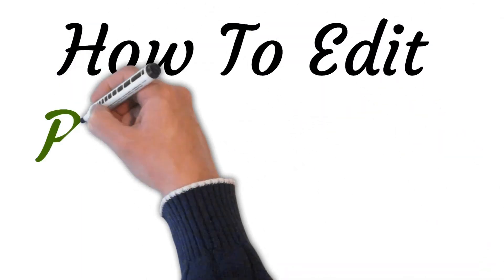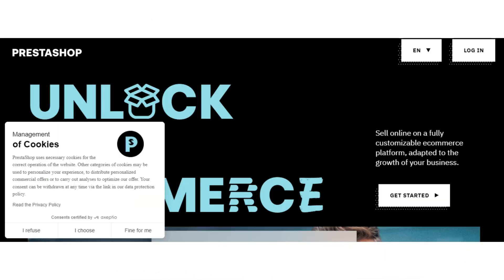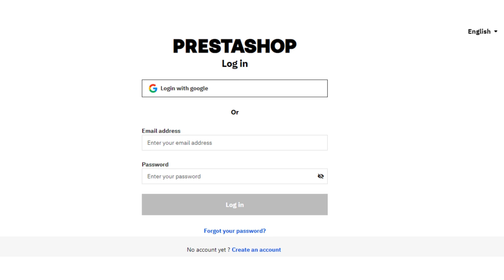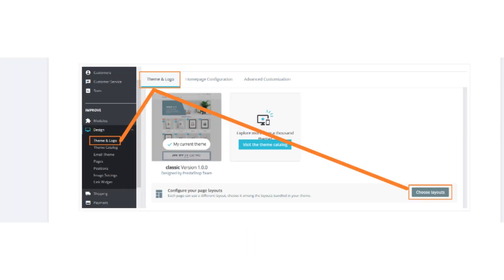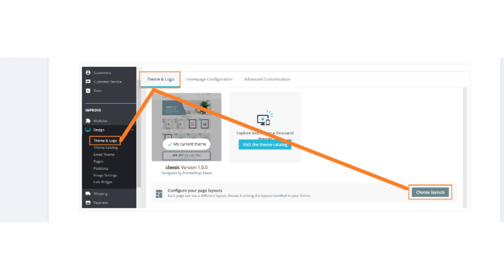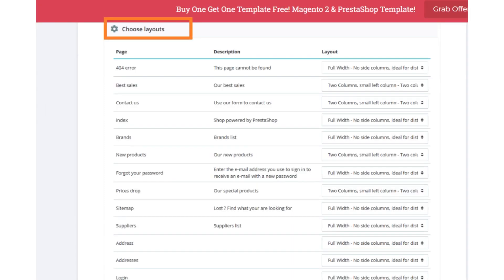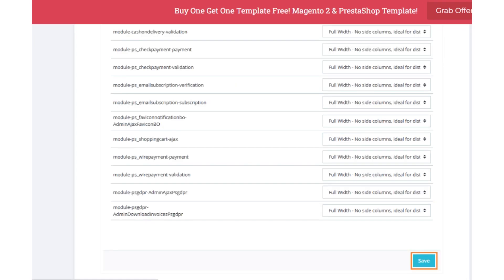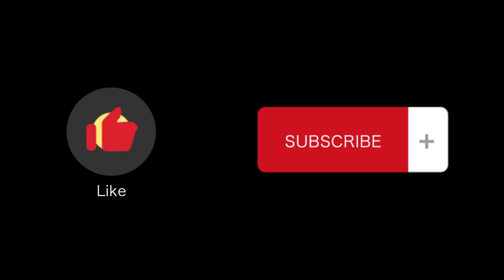Learn How To Edit Page Layouts In Prestashop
In this video tutorial we will walk you through step by step how to edit page layouts in Prestashop?

Welcome to another insightful tutorial on PrestaShop, your go-to eCommerce platform for creating and managing online stores. In this video, we will delve into the intricacies of page layout editing, a fundamental skill for customizing your PrestaShop store's appearance and functionality. Whether you're a seasoned PrestaShop user or just starting out, this tutorial will provide you with valuable insights into how to tailor your online store to suit your unique brand and customer experience.

[THE IMPORTANCE OF PAGE LAYOUT]
The layout of your online store plays a pivotal role in attracting and retaining customers. It directly influences how visitors perceive your brand and navigate your website. With PrestaShop's robust page layout editing capabilities, you have the power to create visually appealing, user-friendly, and highly functional web pages that cater to your specific business needs.

[GETTING STARTED]
To begin editing page layouts in PrestaShop, you'll first need to access the back office of your store. Once you're logged in, navigate to the "Design" section, where you'll find a treasure trove of options to customize the appearance and layout of your store.

[TEMPLATES AND THEMES]
In this tutorial, we'll discuss two key elements that shape your store's page layout: templates and themes.

Templates: Templates define the structure of your web pages. PrestaShop offers a variety of default templates that you can choose from, each with its unique layout and design elements. However, you can also create custom templates tailored to your specific needs.

Themes: Themes, on the other hand, determine the overall look and feel of your store. PrestaShop offers a wide selection of themes, both free and premium, that you can apply to your store. These themes include pre-designed layouts, color schemes, and typography choices. Selecting the right theme is essential for establishing a cohesive and visually pleasing online presence.

[CUSTOMIZING PAGE LAYOUT]
Now, let's dive into the nitty-gritty of editing your page layouts:

Drag-and-Drop: PrestaShop's intuitive interface allows you to rearrange page elements effortlessly using a simple drag-and-drop method. Customize your page by moving product listings, banners, and other elements to your preferred locations.

Widget Configuration: PrestaShop comes equipped with a range of widgets that can be added to your pages. These widgets enable you to display product categories, promotional banners, and more. You can configure these widgets to suit your marketing and sales goals.

Editing Content: Beyond layout adjustments, PrestaShop also lets you edit the content within your pages. Easily update product descriptions, pricing, and images to keep your store's information current and engaging for your customers.

Mobile Responsiveness: In an age where mobile shopping is prevalent, PrestaShop ensures that your page layouts are responsive to different screen sizes. This means that your store will look great and function smoothly on smartphones, tablets, and desktop computers.

Advanced Customization: For those who seek more advanced customization, PrestaShop provides access to CSS and HTML files. This allows experienced users to fine-tune every aspect of their store's appearance and functionality.

[OPTIMIZING FOR SEO]
In addition to aesthetics and functionality, it's crucial to optimize your page layouts for search engines. PrestaShop simplifies this process by offering built-in SEO features. You can customize meta titles, descriptions, and URLs for each page, ensuring that your store ranks well in search engine results and attracts organic traffic.

[CONCLUSION]
In this tutorial, we've explored the art of editing page layouts in PrestaShop, a skill that empowers you to shape your online store's appearance and user experience. Remember, your store's layout can significantly impact your brand's perception and customer conversion rates, so take the time to fine-tune it to perfection.

With PrestaShop's user-friendly interface, drag-and-drop capabilities, and advanced customization options, you have the tools you need to create a unique and captivating online shopping destination.